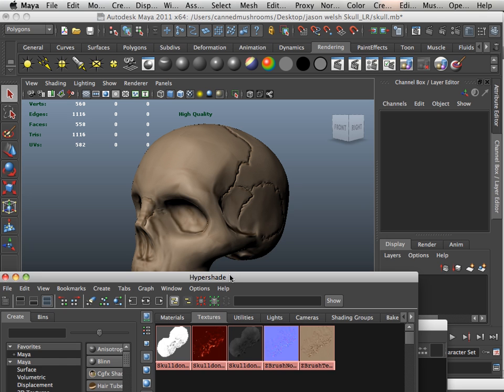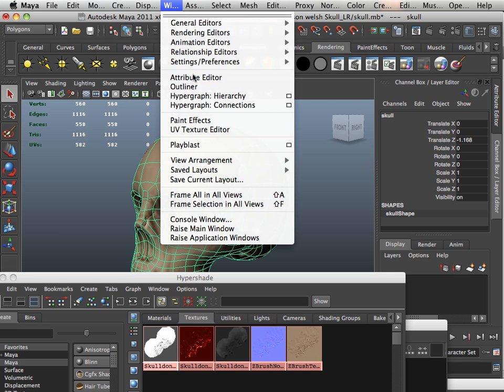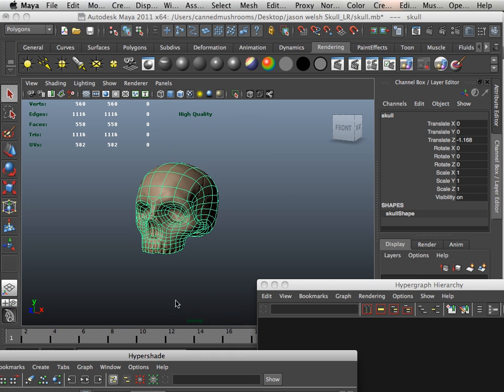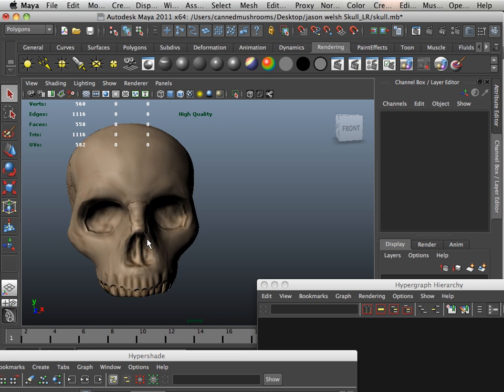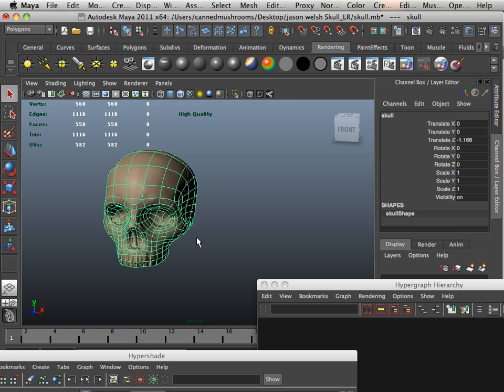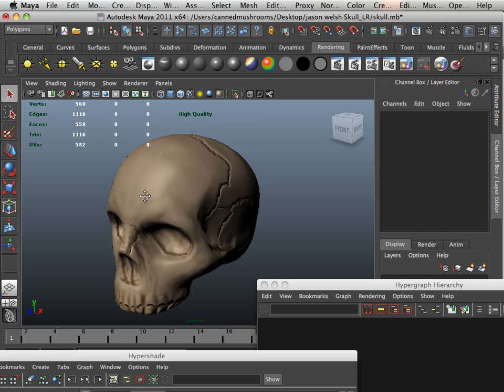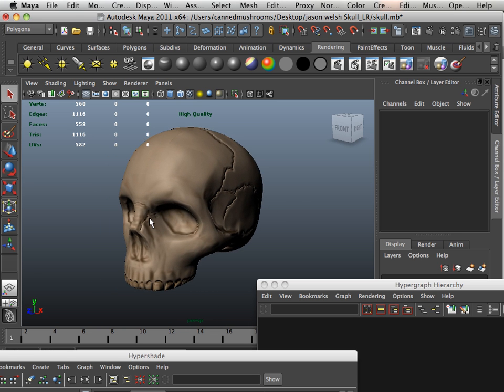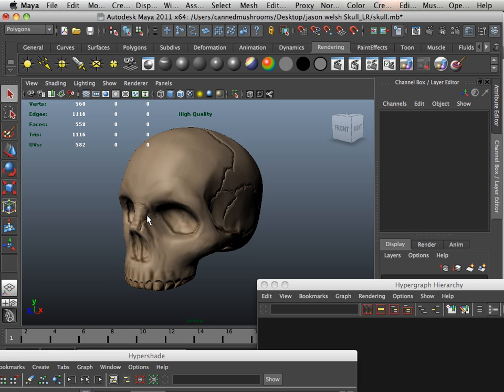0911 Zbrush4 DVD (Assignment).mov